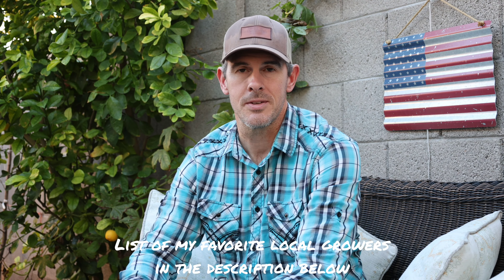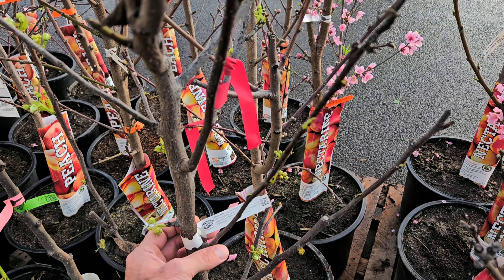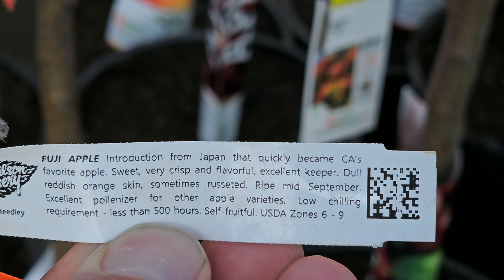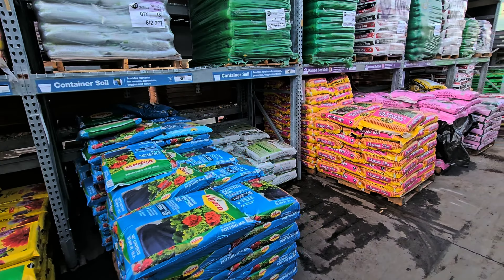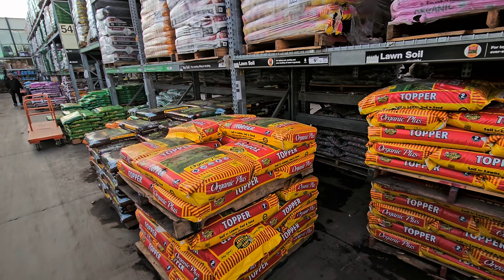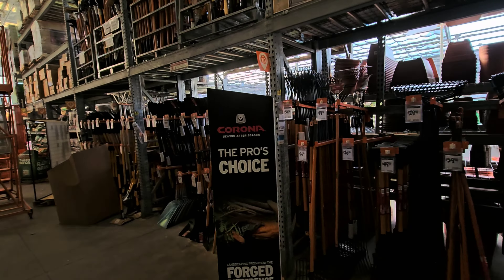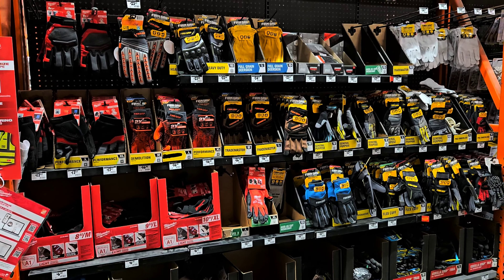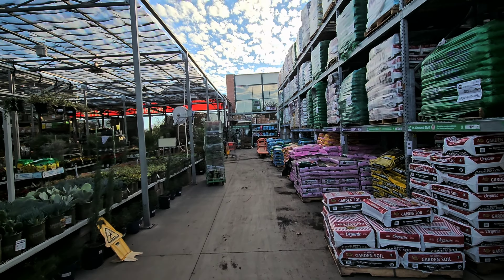Avoid These Mistakes When Planting Fruit Trees in the Desert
Today we are shopping at the home depot!
We get a lot of questions about what fruit trees can survive our Arizona Sonoran desert. It all Depends on the root stock they are growing on, citation rootstocks are harder to adapt to our climate. it just takes longer for them to grow a hardy root system that can handle our dry periods in the early summer. Rsi Growers in Glendale Arizona grow their own rootstocks and graft multiple varieties of fruit tree scions to them so we can enjoy fruit trees that will and do handle our summers as well as low chill hour varieties. here is a list of our fruit trees that can handle our desert location.

Our Favorite Growers Here In The Valley Of The Sun; in no particular order
Rsi Growers
Green Life by Shamus O Leary Tropicals
Elgin Nursery & Tree Farms
Richard's Garden Center, LLC.
Urban Farm Nursery - Open by Appointment Only
Whitfill Nurseries
Summer Winds Nursery
Moon Valley Nurseries
There are many others to choose from, but these we personally have on our property.

Desert fruit trees
Pomegranate
Asian pear
Apple
Apricot
Date
Fig
Grapes
Guava
Jujube
Peach
Persimmon
Plum
Citruses
Figs
Pear
Almond
Apple trees
Apricot trees
Mango
Olive
Peach trees
Plum trees
Prickly pear cactus

This video we will be answering questions like;
What fruit grows well in the desert?
What fruit trees grow best in the high desert?
Can I grow an apple tree in the desert?
Which fruit is commonly found in desert?

 discover the secret to growing fruit trees in the desert
unlocking the best fruit tree varieties for desert survival
planting fruit trees in the desert; essential supplies you will need
mastering fruit tree gardening in the desert; tips and tricks